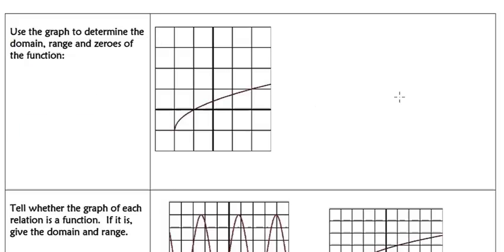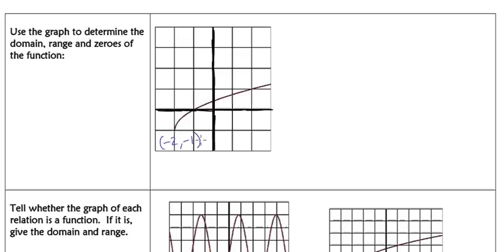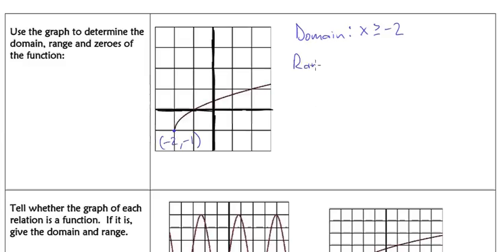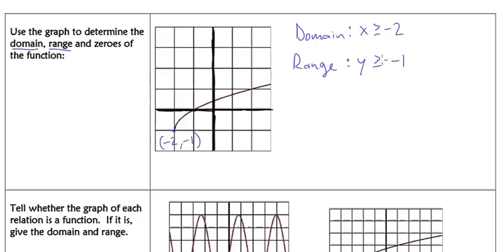4 1, part 4